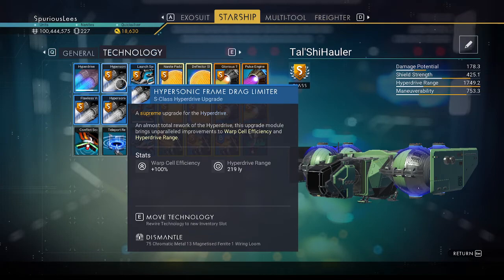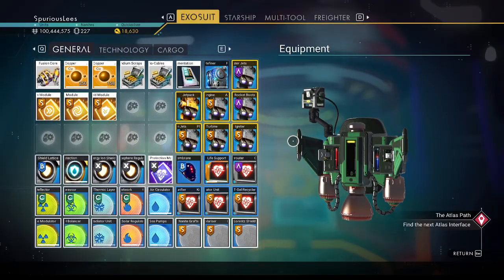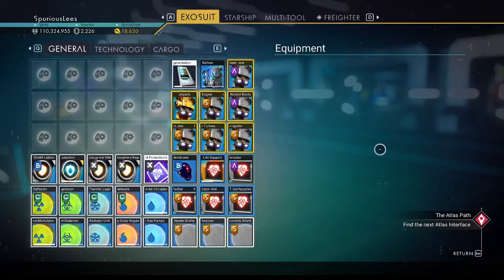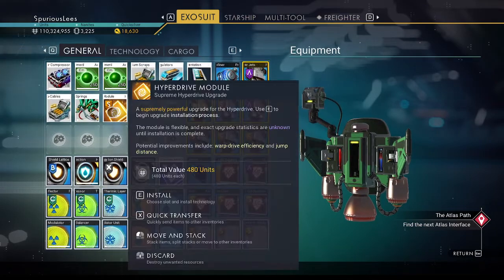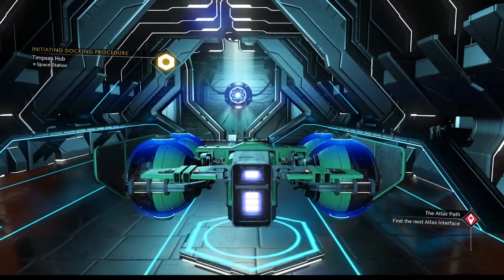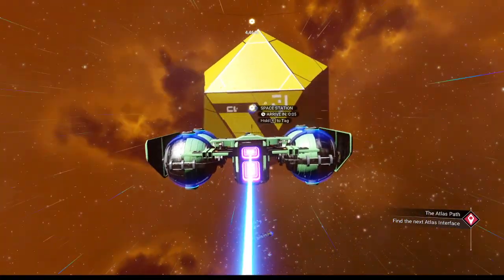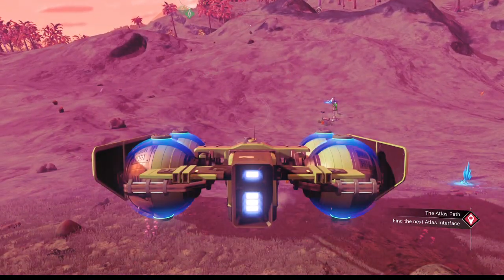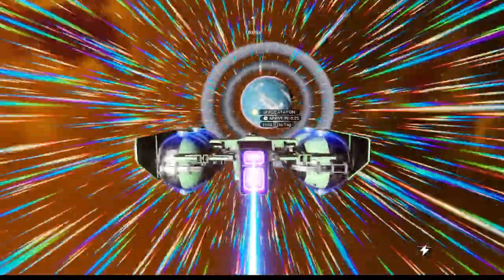Seriouslees Survival Serial EP33: Exotics & Exploring! | No Man's Sky | Emergence 3.7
Edit: whoops, forgot a description!

Today on Survival Serial we need to make back our expenditures from rerolling upgrade modules. Between episodes I installed 5 of 6 X-class modules, and the rerolls exhausted all my nanites. So we head over to the freighter where all the exotic starships I've collected so we can do some ship scrapping. We get some storage augmentations, but the real take away are the S-class modules we can sell and the S-class hyperdrive modules we can install. After that, its back to exploring Eissentam, sticking to 3-star economies to collect the space stations in the teleporter list. We also find a two planet system with an A-class mutlitool cabinet, so we make saves on each planet to quickly showcase how reloading a multitool cabinet works.